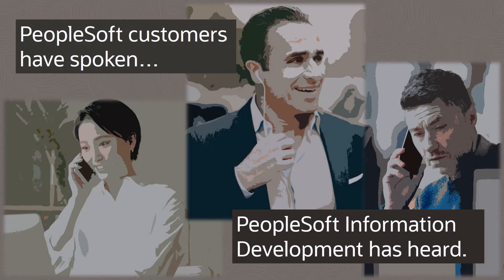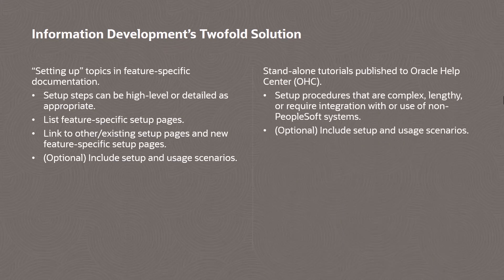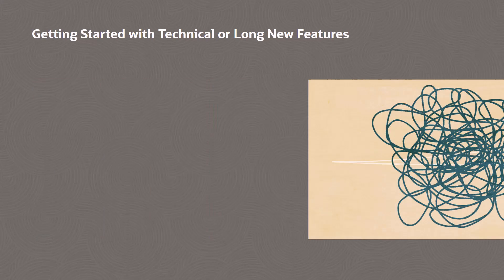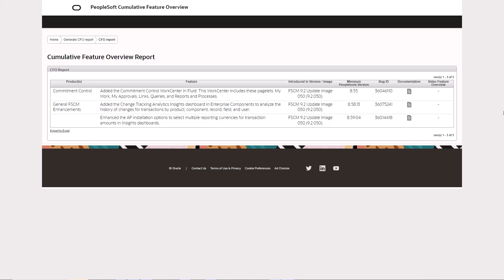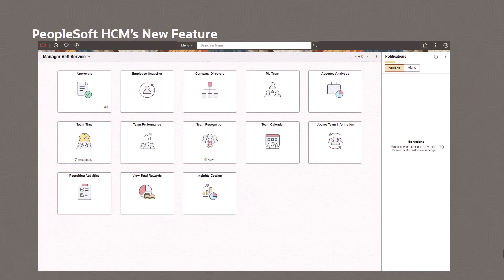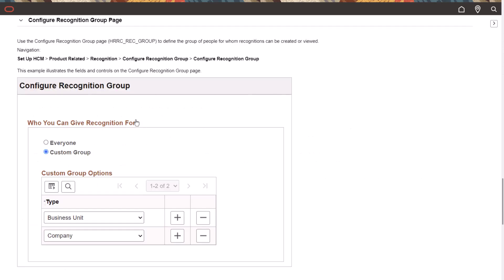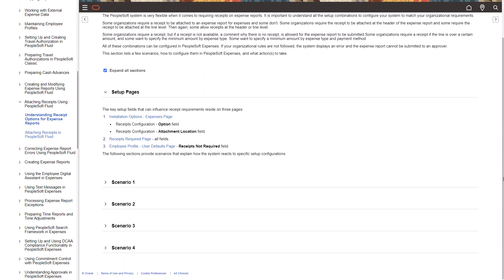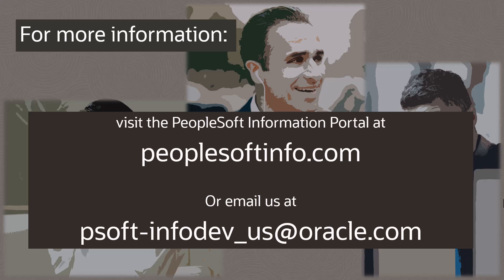Documenting New Feature Set Up in PeopleSoft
The PeopleSoft Information Development team is always looking at ways to improve their help solutions. Recently, our customers suggested that we add more detailed information on the new features to the PeopleSoft documentation. We are adding “Setting Up” sections that review the setup steps for new features.